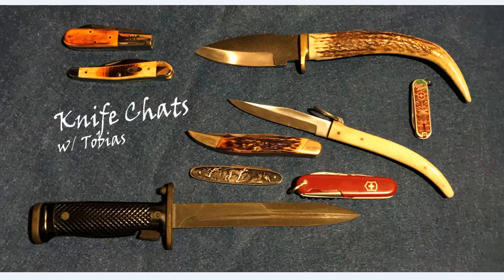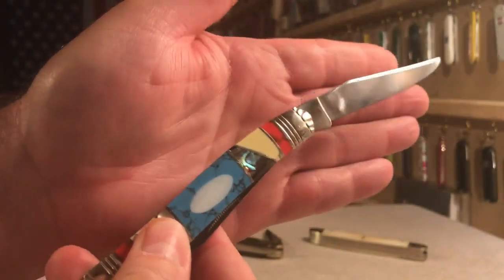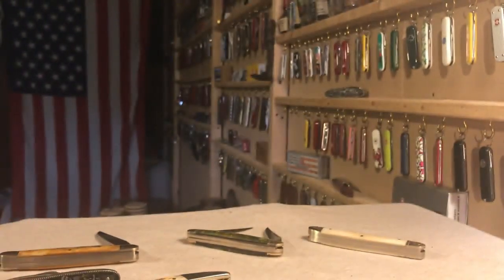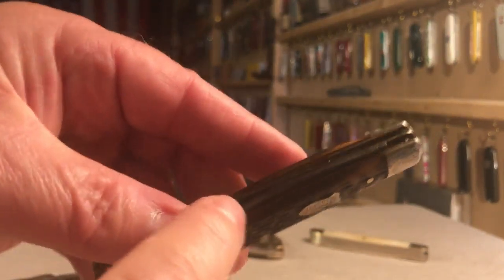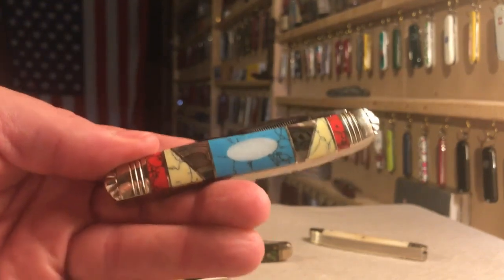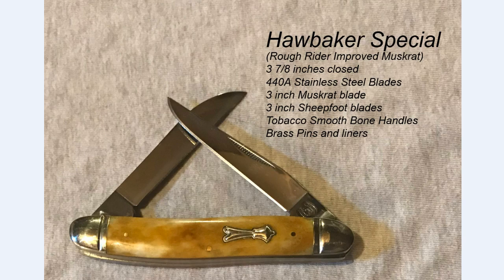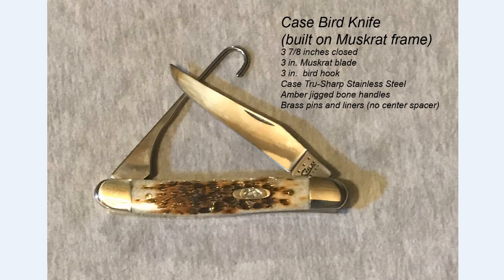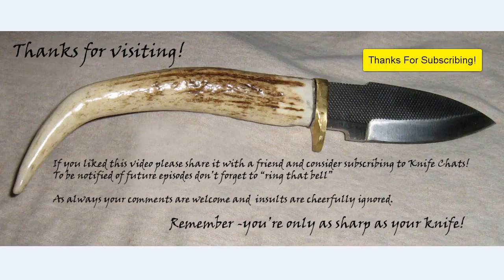The Muskrat: A Traditional Pattern Folder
The Muskrat Knife is traditional pattern knife originally popular among fur trappers. Today, it is extremely popular among collectors and users alike.